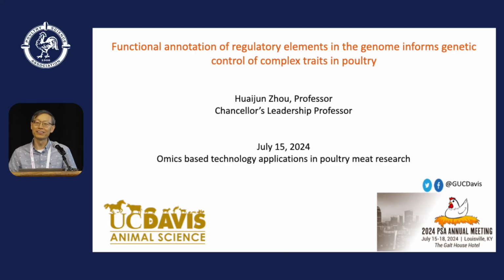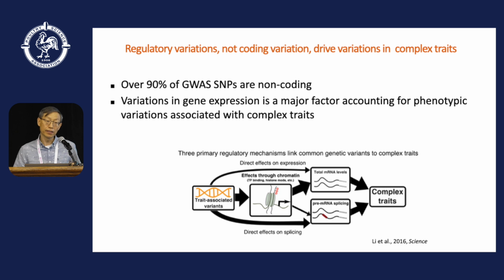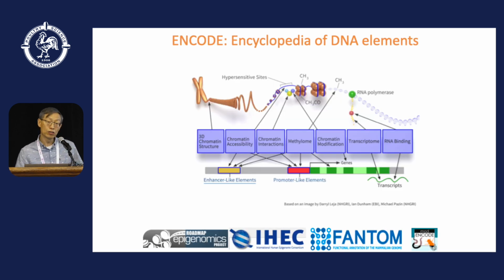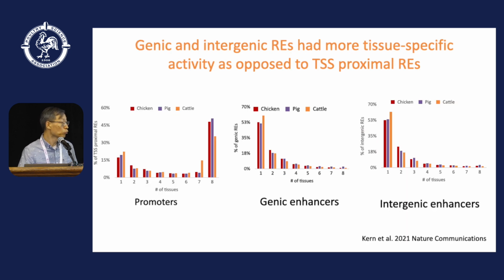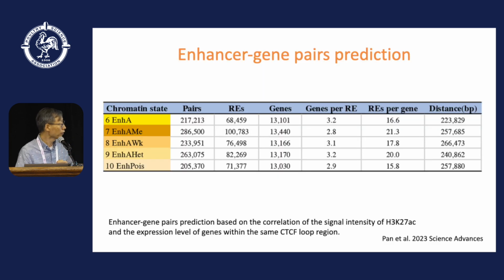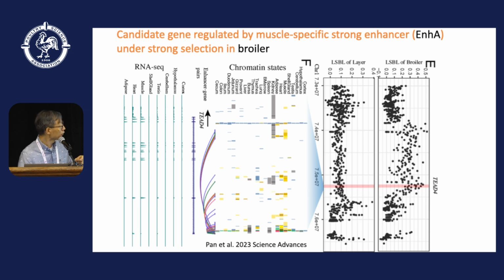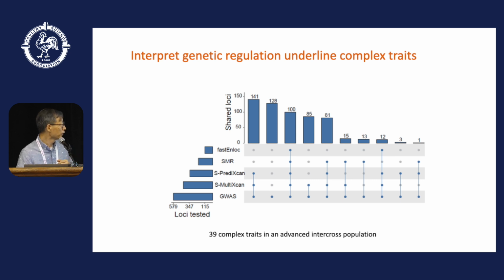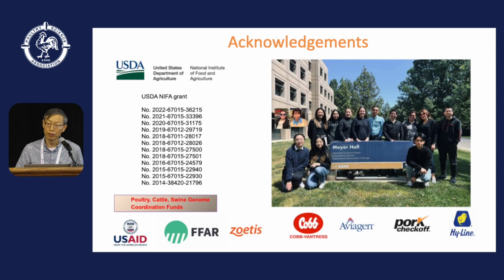Day 1 PM Sessions Functional Annotation of Cis Regulatory Elements in the Genome